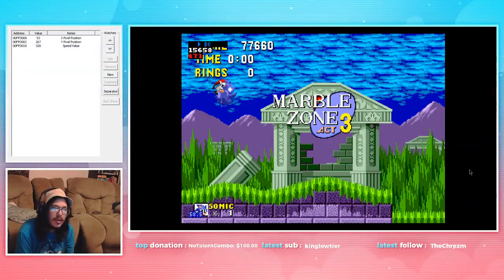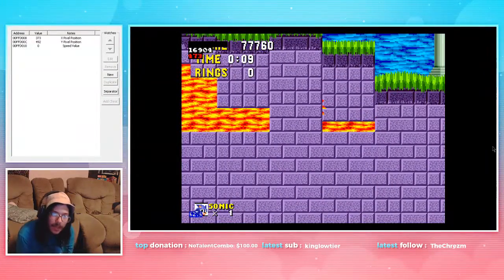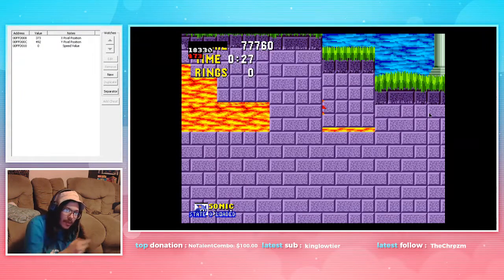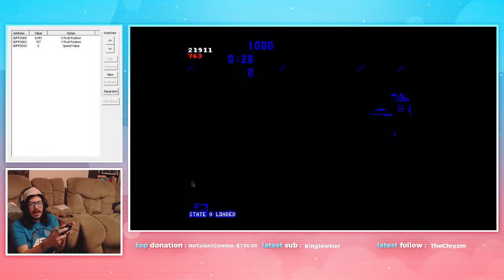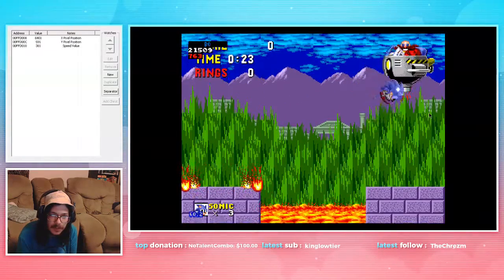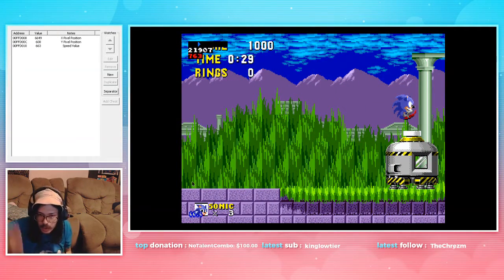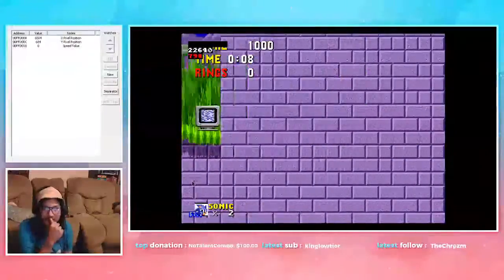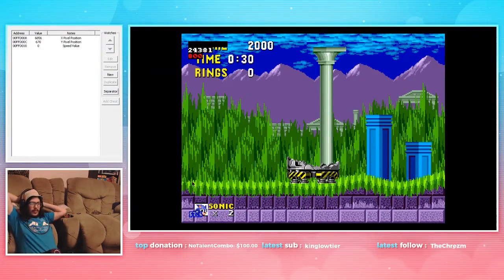Sonic 1 Tutorial Series: Marble 3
Whats up everyone! i know its been a little bit, but best believe the tutorial series is still on and popping! Thanks to the homie matsu, we have these videos edited together in a wonderful fashion per usual! Today were gonna be covering one of the trickier glitches in the game. I have no doubt you guys will love this one! if you enjoyed what you saw here, come say hello live